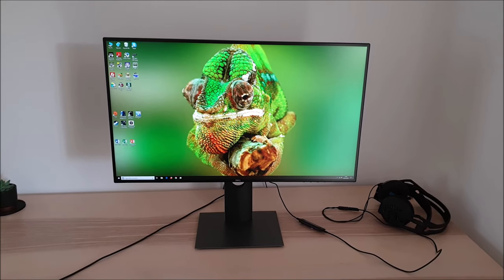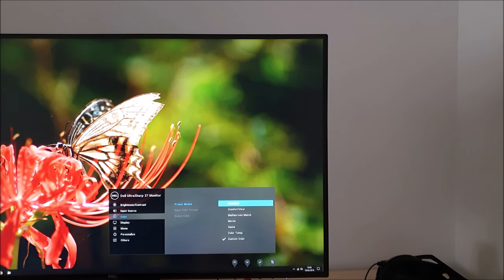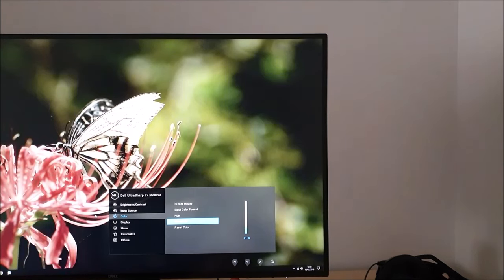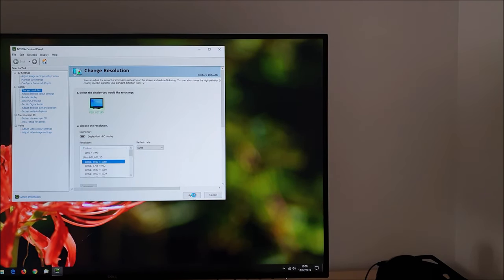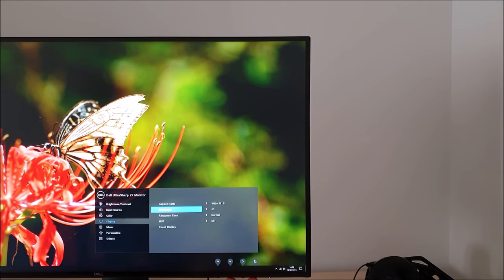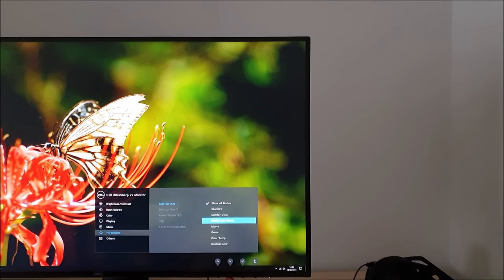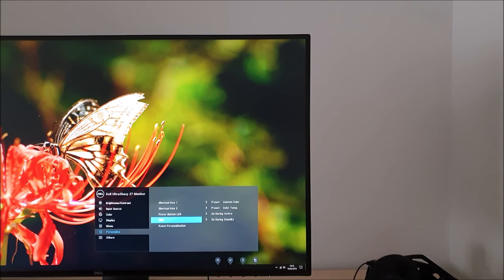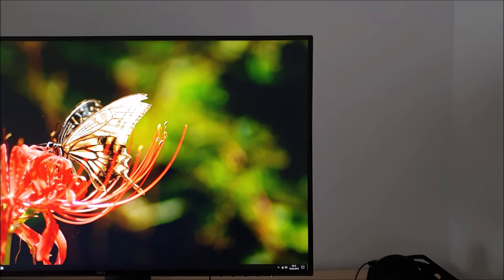Dell U2719D Menu System (OSD)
An overview of the Dell U2719D's OSD (On Screen Display) menu system. Refer to the written piece for further analysis and information on supporting our work.